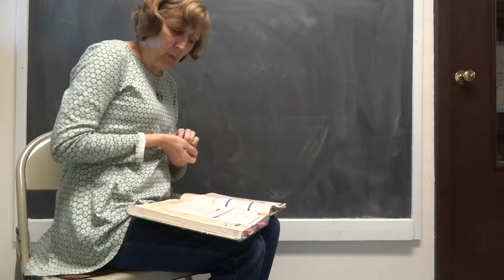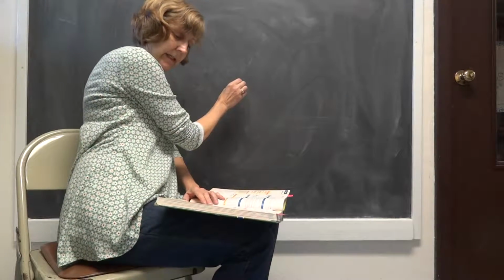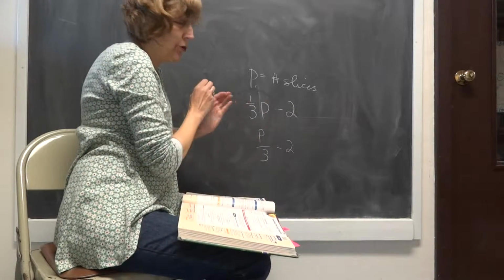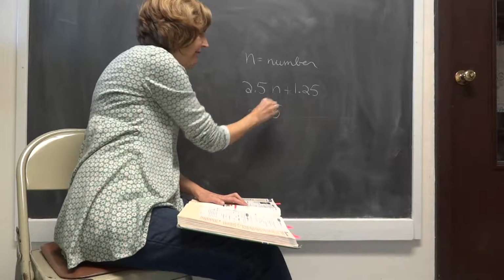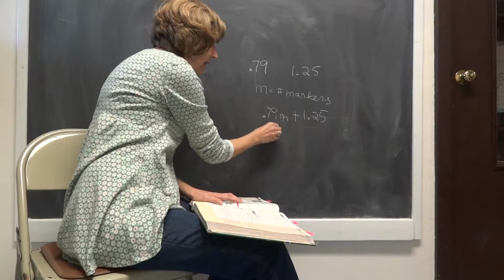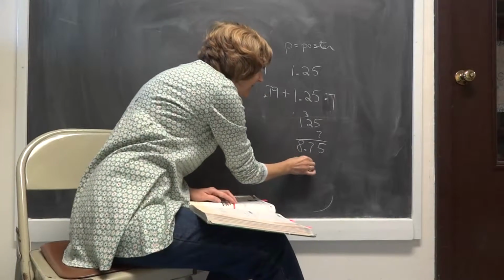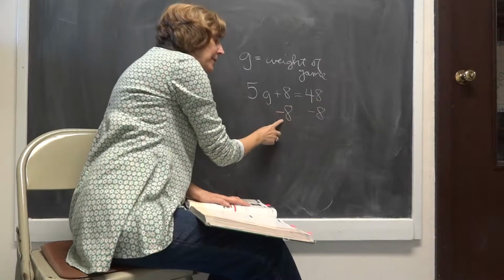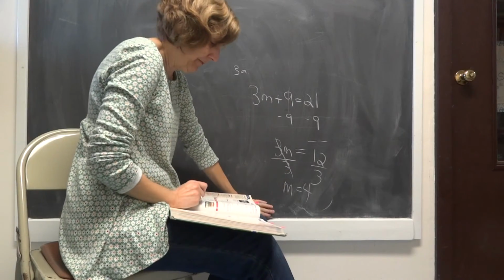Gail Felker Math- Lesson 2-5 Part 1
Prentice-Hall, Lesson 2-5, page 93.